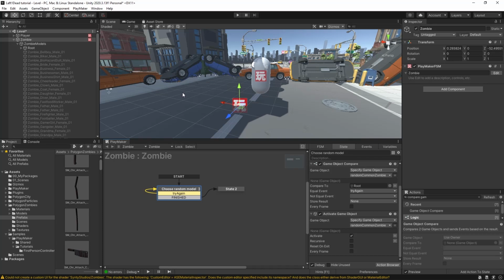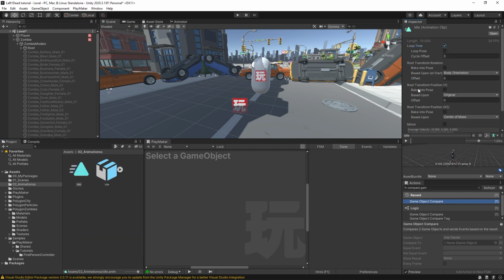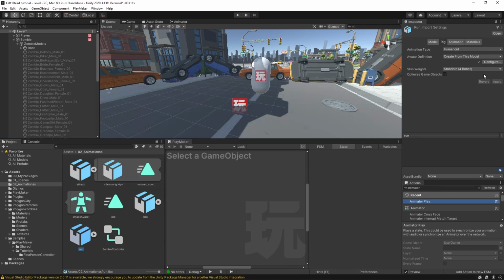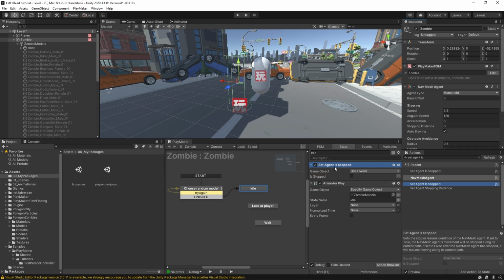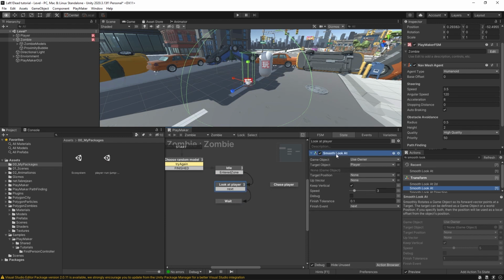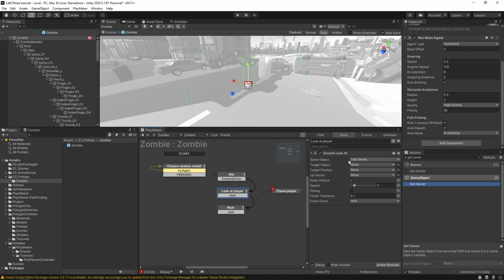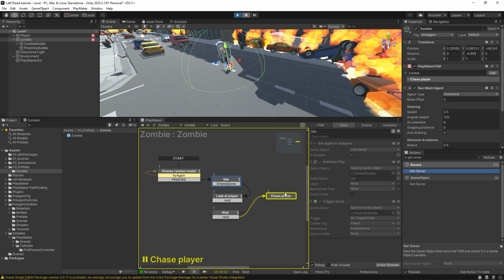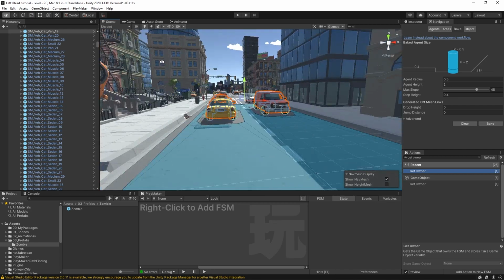Zombie Horde Course (Part 5: Zombie AI and Animations)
In this video, you will learn how to get animations for your zombie models and have them chase the player.

Timestamps
00:00 - Intro
00:11 - Sketching out the AI FSM
00:45 - Mixamo character animations
01:56 - Converting animations to "humanoid"
03:17 - Animator Controller
07:06 - Getting the ecosystem
08:16 - Getting the pathfinding package
09:00 - NavMeshAgent component
09:38 - Zombie's proximity bubble
13:35 - Making the Zombie Prefab
14:50 - Player Global Variable
16:38 - Setting up and Baking NavMesh
20:42 - Not Walkable objects